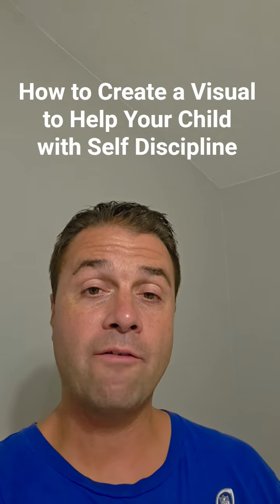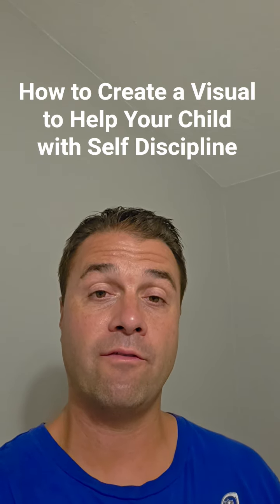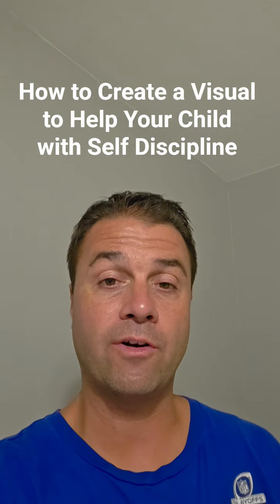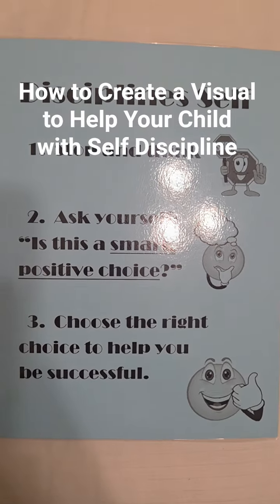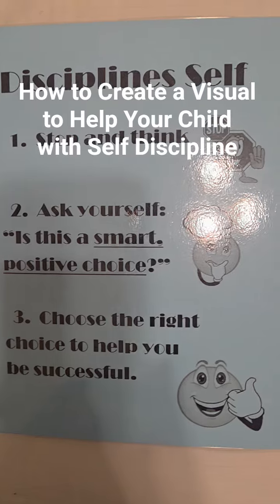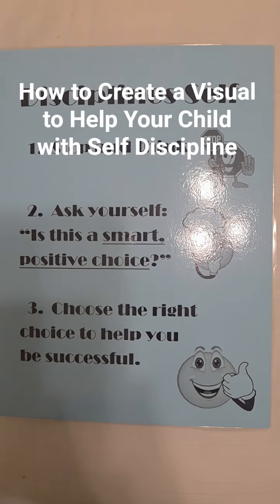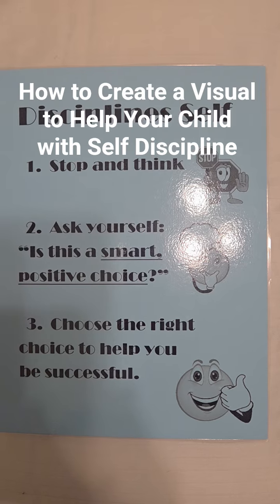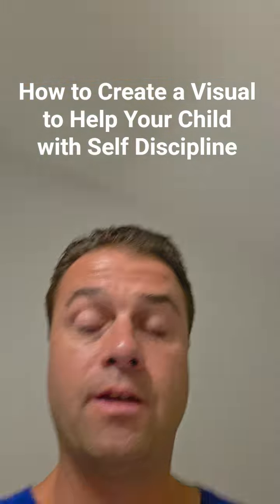September 2, 2025